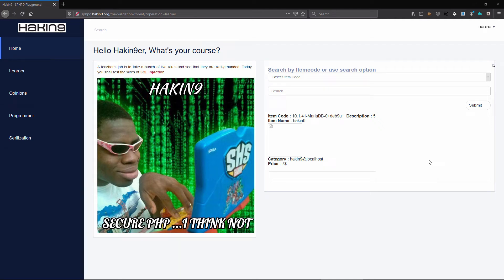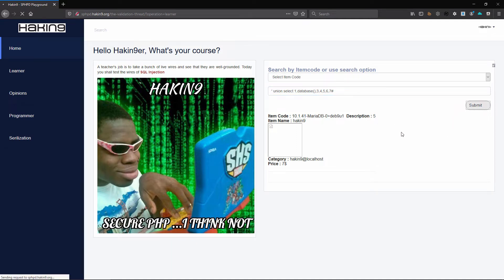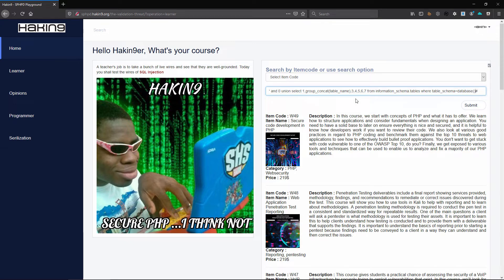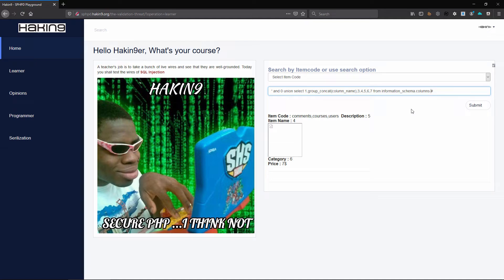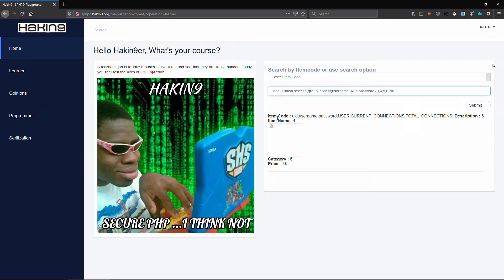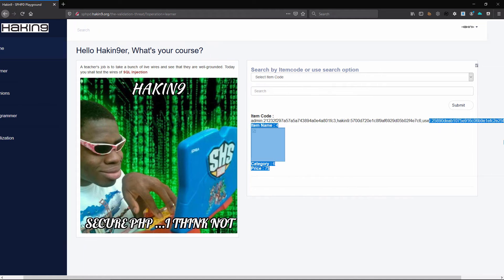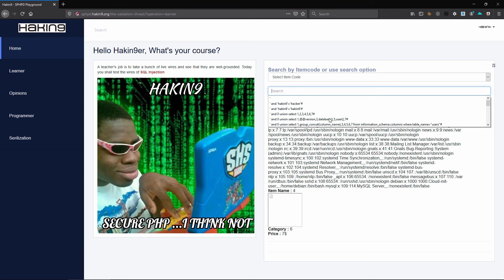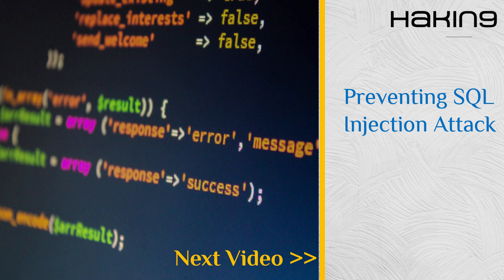Retrieve data via information schema | SQLi Tutorial | Hakin9 Magazine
In this video from our  Secure Coding with PHP online course our instructor Munir will show you how badly coded PHP applications become vulnerable to SQL injection attacks - in this specific example, we will be looking at using information schema to retrieve data. If you want to know how to prevent and/or fix it, join the course, it's all there :). For now though, dive into the video!